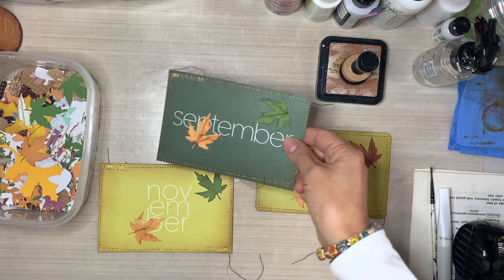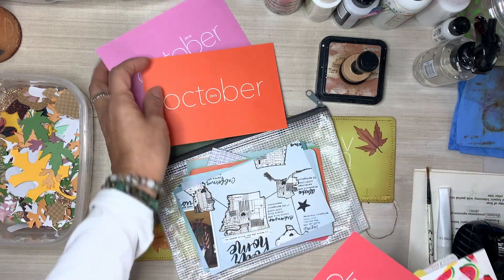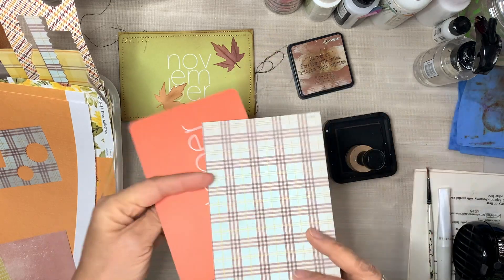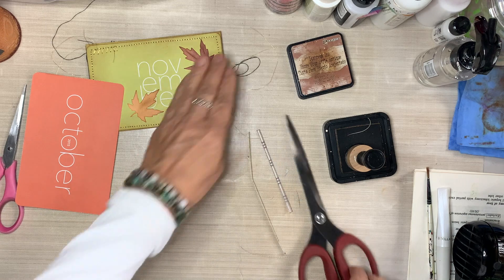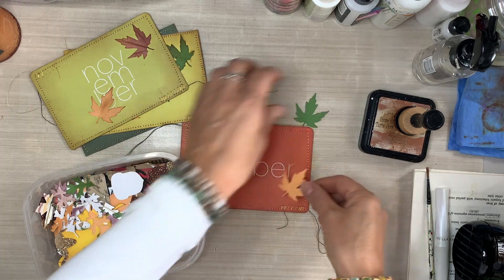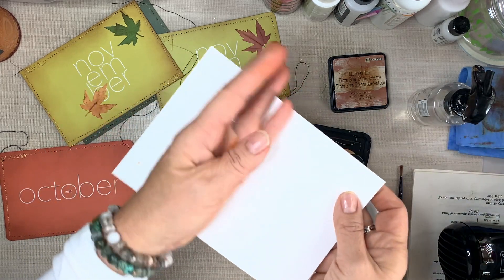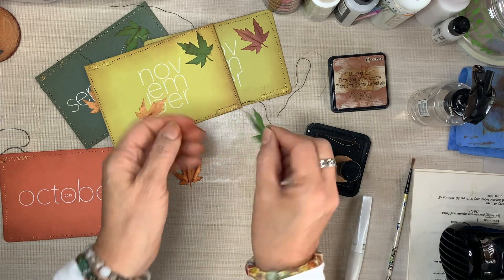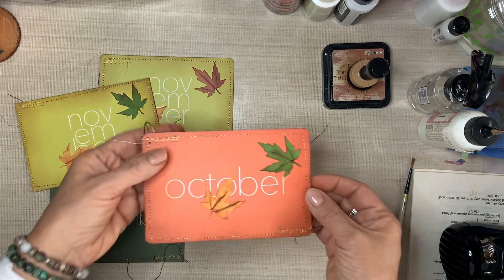Make Realistic Looking FALL Leaves From Plain Die Cuts & FALL Themed Altered Pocket Journal Cards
Hope you find yourself well today. Thank you for joining me in creating altered FALL pocket journal cards.  I'm also going to show you how to turn simple die cut FALL leaf into a grungy "realistic" FALL leaf by applying a few simply and easy techniques.
I am currently creating and building FALL ephemera for three new FALL junk journals I'm in the process of working on.
These FALL altered pocket junk journal cards are easy to make and this process goes by fairly quick.  I use items from my stash and these dated pocket journal cards from 2015 and 2016 are a bit dated, lol.

Thank you for being here and supporting my channel. I truly enjoy what I do and hope you find this video helpful.